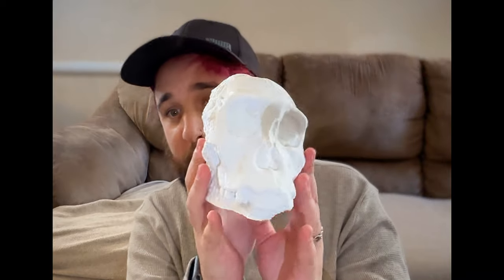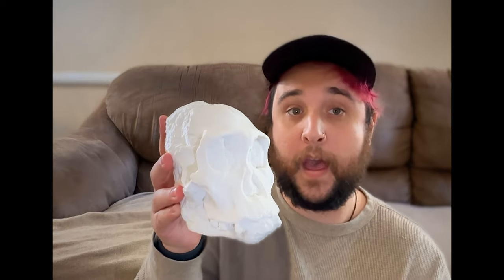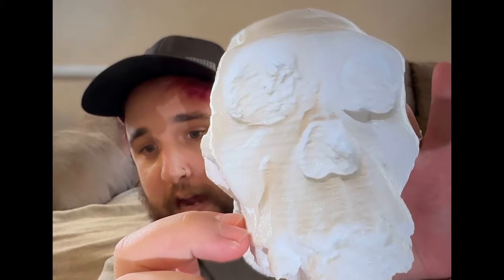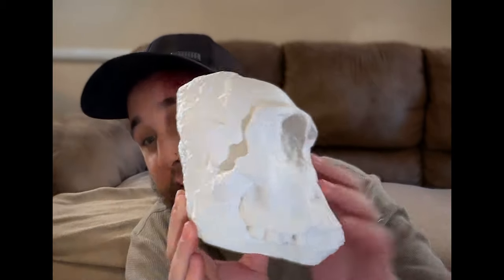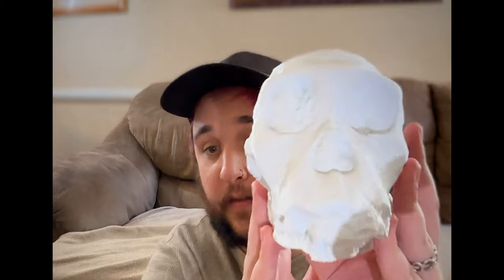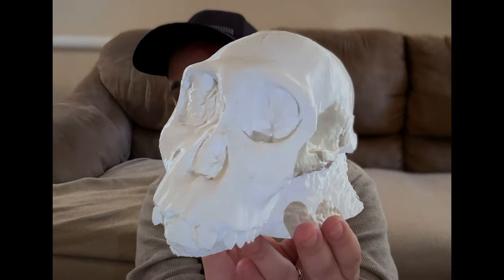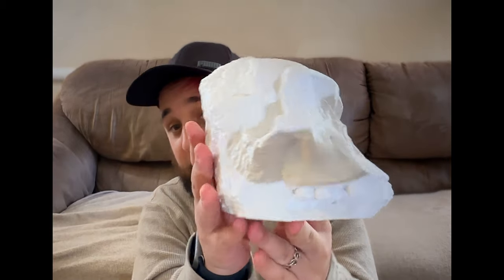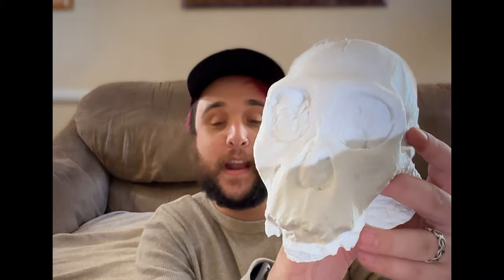Who is, "The Skull in the Rock"-Au. sediba!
In this episode of SkullswithSeth we are going to be examining not only the skull of A. sediba this time but also some post cranial or below-the-head remains for the first time!

This is a fascinating tale of discovery that we are going to be embarking on with a unique story that goes behind the discovery of this new species of hominin, which is so closely related to our very own genus.

Au. sediba fills in a critical time in our human evolution, and understanding all that it has to offer can bring some fantastic insights.

I forgot to mention this in the video, but we may actually have even found SKIN on some of the remains, thanks to the power of electrons and a very powerful collider! It is truly amazing what these fossils have to show us.

So please, enjoy!